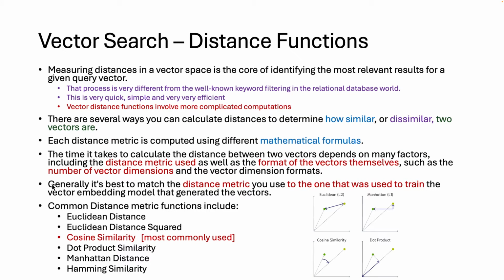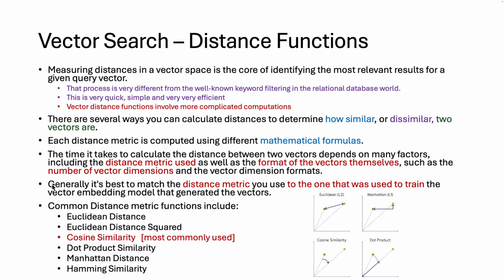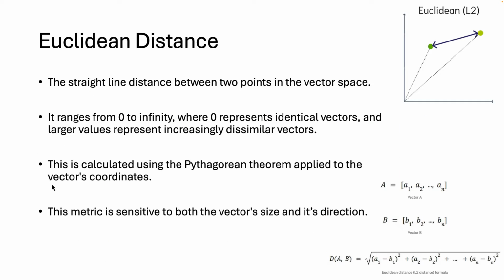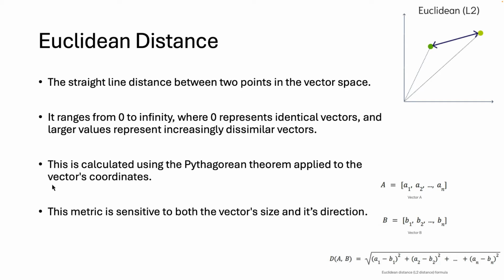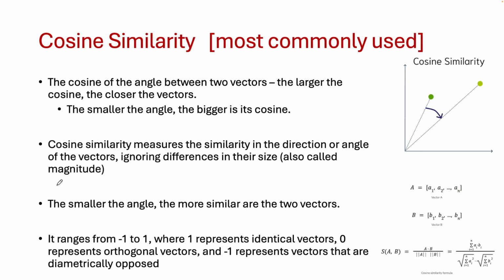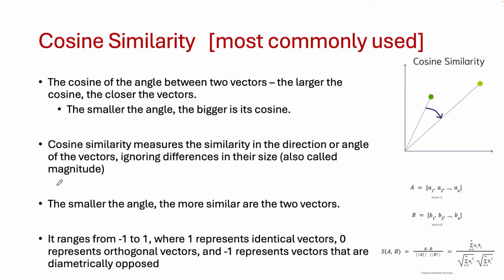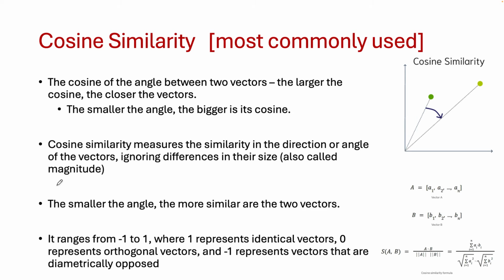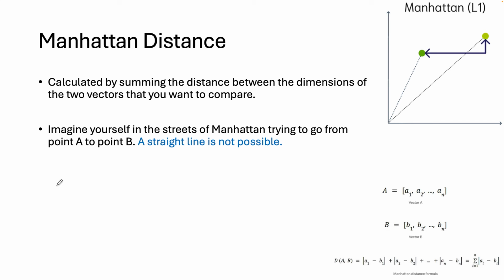Vector Databases Part 4 - Vector Distance Measures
Overview of different Vector Distance Measures. Check out the other videos in the series covering different aspects of Vector Databases.